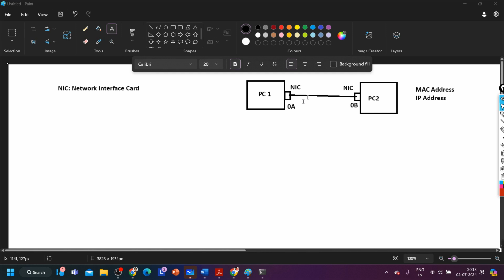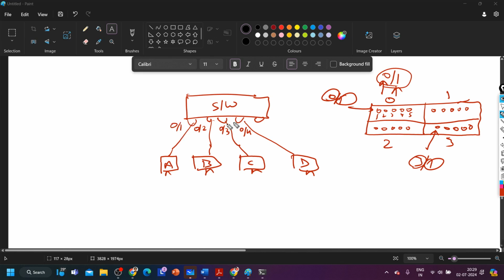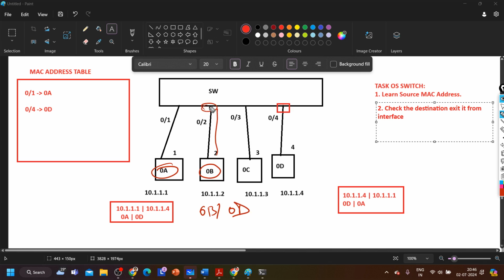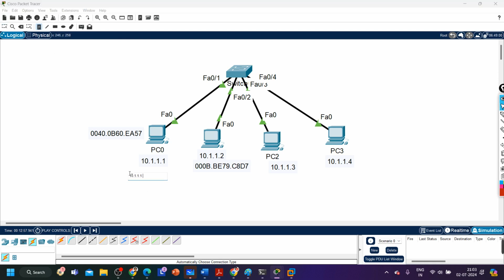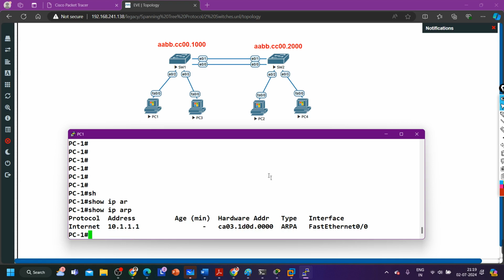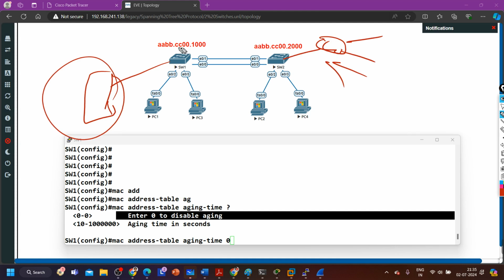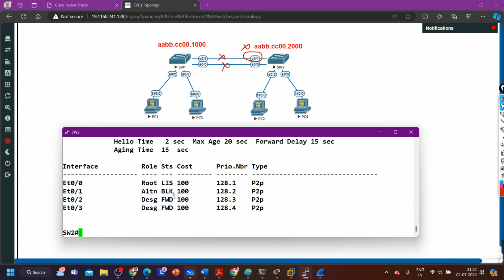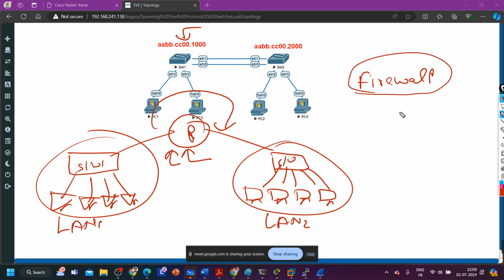Day 2 of ccna and ccnp 1st july